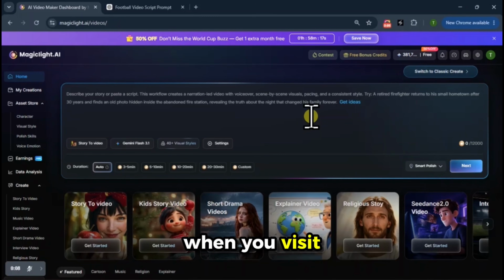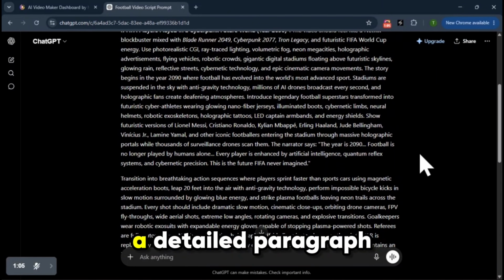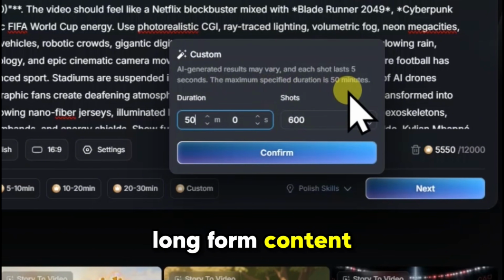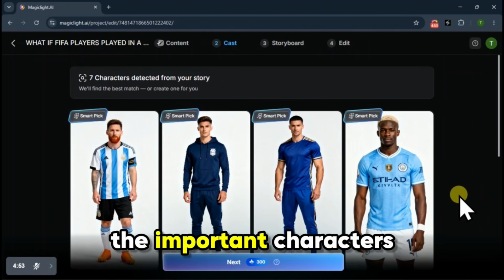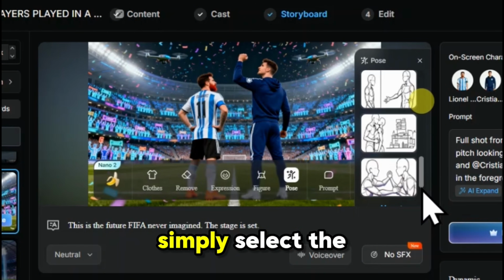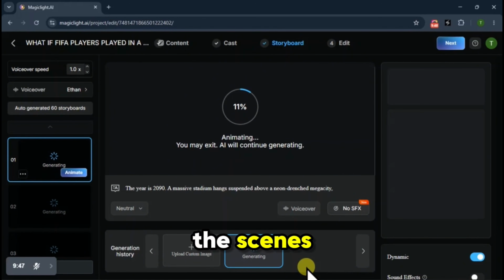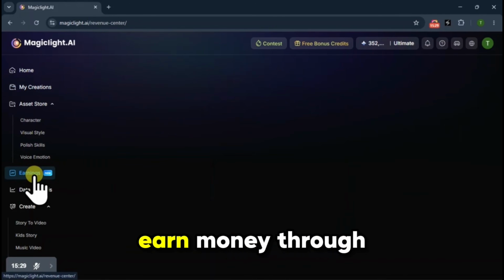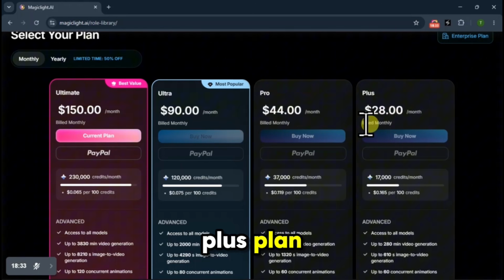This AI Can Create 50-Minute Football Videos Automatically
I’m giving away 2 FREE MagicLight Pro Memberships to my viewers!

How to enter:
✅ Sign up using the link above
✅ I’ll randomly select 2 winners

⚽ What if you could create an entire FIFA World Cup-style football movie with AI in just a few clicks?

In this video, I’ll show you how I used MagicLight AI to turn a simple football idea into a complete AI-generated video. From story creation and character generation to image creation, animation, voiceovers, subtitles, background music, and final video rendering, everything is done inside one platform.

No advanced editing skills. No complicated workflow. Just one idea and MagicLight AI handles the rest.

Whether you’re creating YouTube videos, YouTube Shorts, TikToks, Instagram Reels, football storytelling content, AI movies, FIFA World Cup videos, or faceless content, this tool can help you create high-quality videos much faster.

✨ Features Covered In This Video:
✔ Story to Video
✔ AI Storytelling Workflow
✔ AI Character Generation
✔ Character Consistency
✔ AI Voiceovers
✔ Auto Subtitles
✔ Long-Form Video Creation
✔ YouTube Content Creation
✔ Football & FIFA Content Generation

If you’re interested in AI video creation, YouTube automation, football content, FIFA World Cup content, storytelling videos, or creating viral videos with AI, this tutorial is for you.